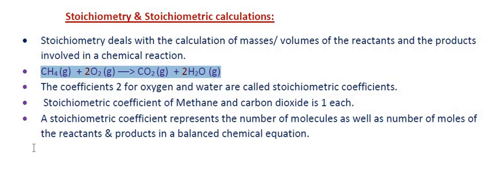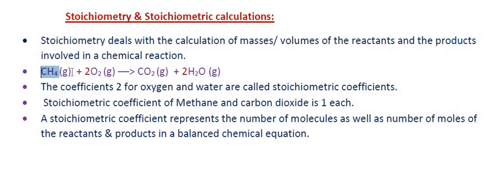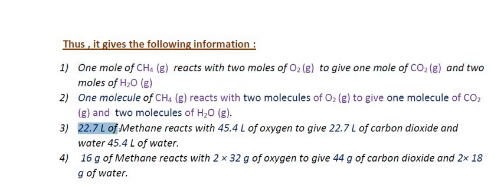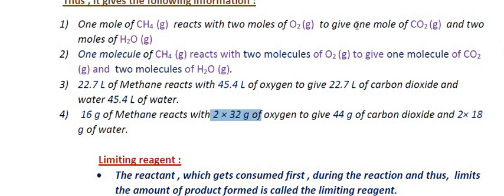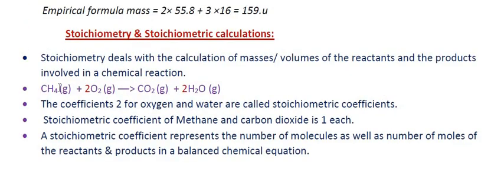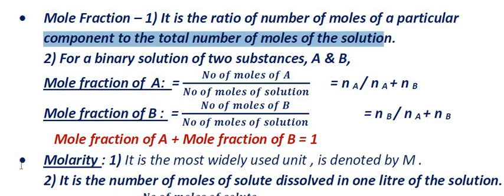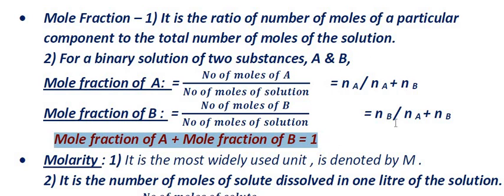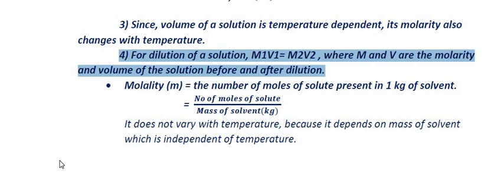Stoichiometry , Molarity, Molality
Explanation of concepts of Stoichiometry and methods to calculate concentration of solution# Molarity # Molality # Mole fraction